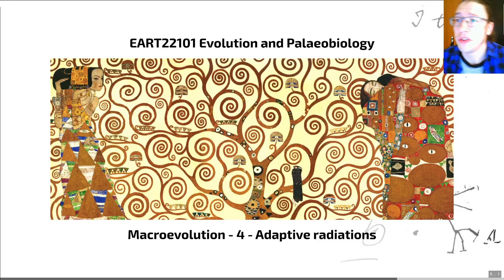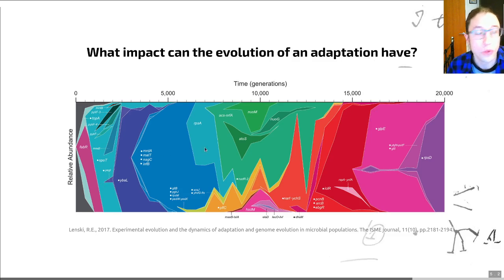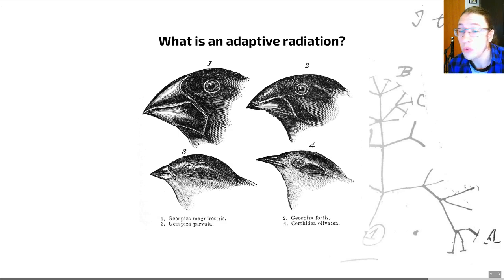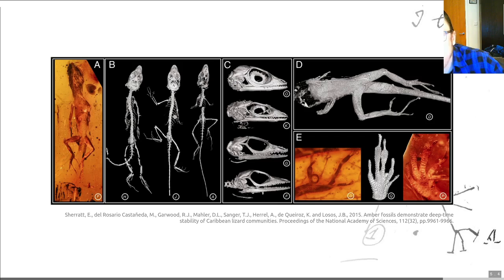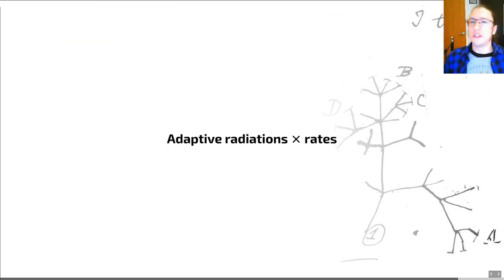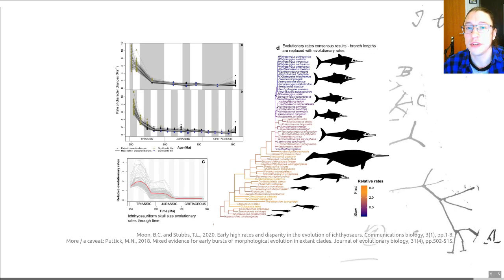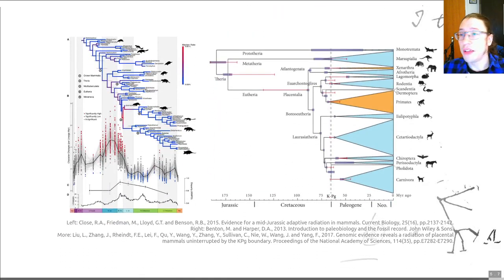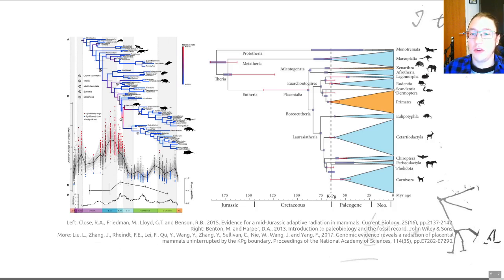Macroevolution, Video 4 - EART22101 - Palaeobiology and Evolution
Adaptive radiations. They're cool. Let's find out why.